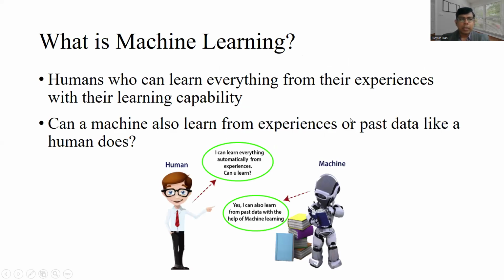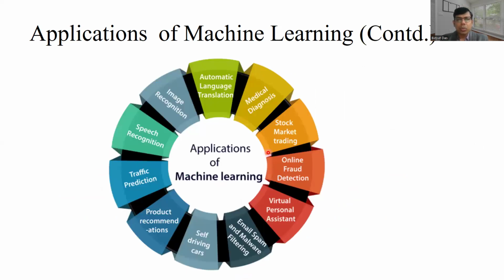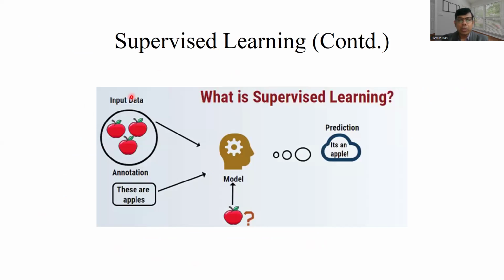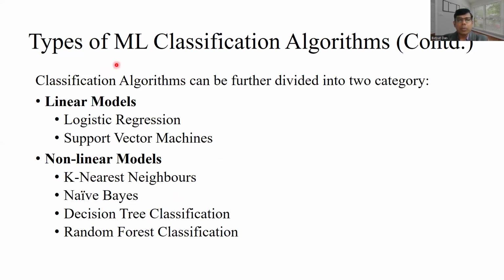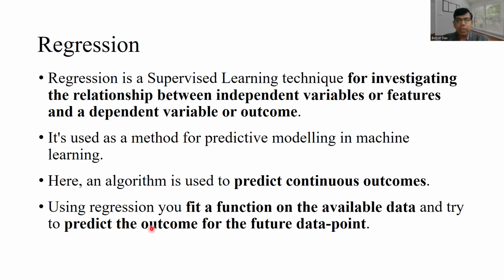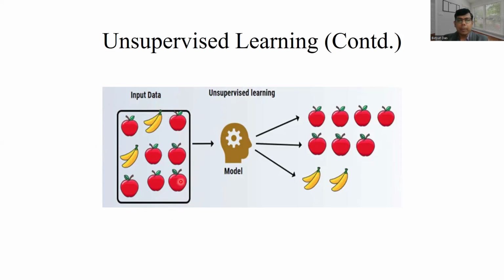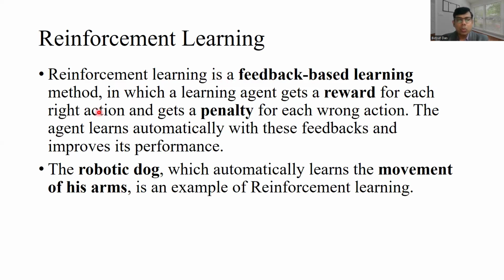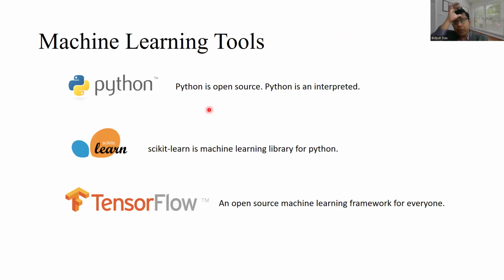Machine Learning Introduction